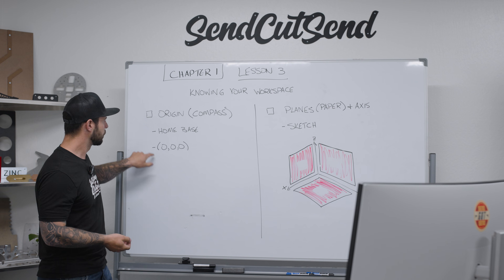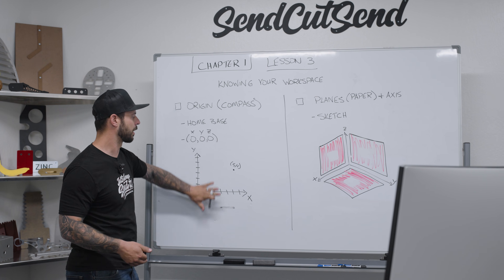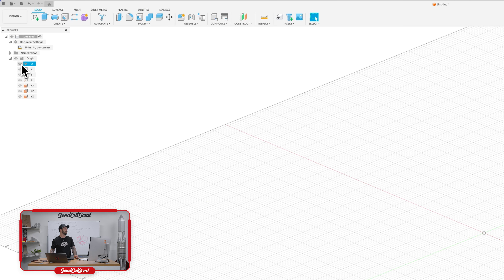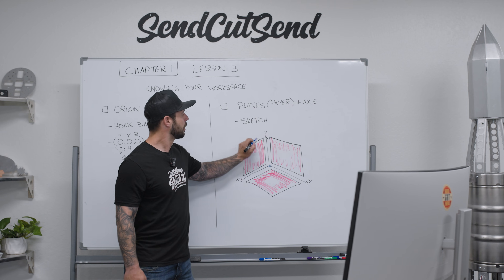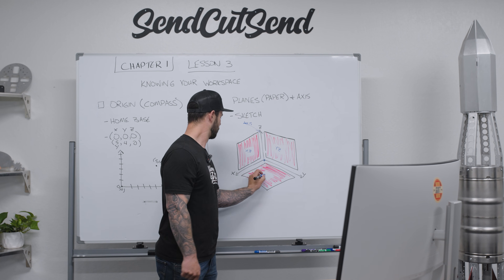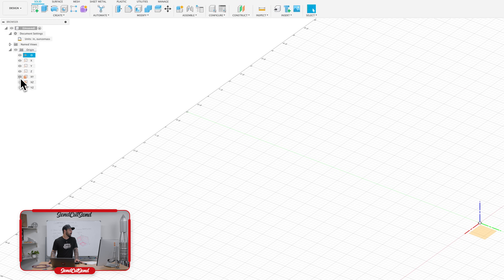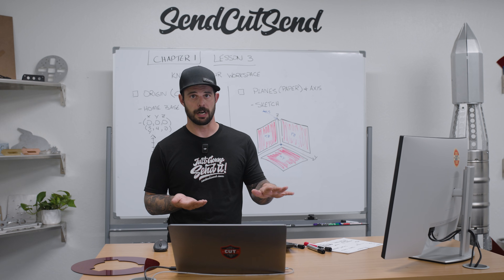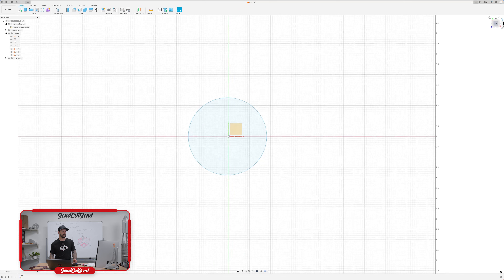CAD Basics: Origins, Planes, and Navigating Your Workspace - Education Chapter 1 Lesson 3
The first step to success in CAD is learning your workspace. In chapter 1 lesson 3, we’ll walk through everything you see when you first open CAD and explain the core concepts that guide every design.

You’ll learn how the origin acts as your home base in 3D space, how axes (X, Y, Z) define direction, and how planes (XY, XZ, YZ) give you the surfaces to start sketching on. We’ll also explore practical tools like the view cube, pan, zoom, rotate, and home view so you can navigate your workspace with confidence.

What you’ll learn in this episode:
•What the origin, axes, and planes are in CAD
•How to show and hide workspace features
•Using the view cube to orient your part
•How to pan, zoom, and rotate your design
•Resetting your view with the home button

⏰ Timestamps ⏰
00:00: Intro
00:39: What is a origin
02:31: Where to find the origin in Autodesk Fusion
03:34: What are planes and axis
05:26: Displaying planes and axis in CAD
06:16: Tools available in CAD
09:02: What you'll learn next lesson

SendCutSend Education was filmed and edited by Keaton Bowlby.